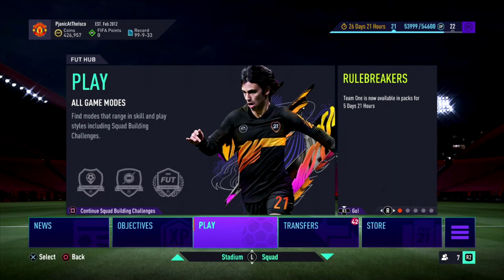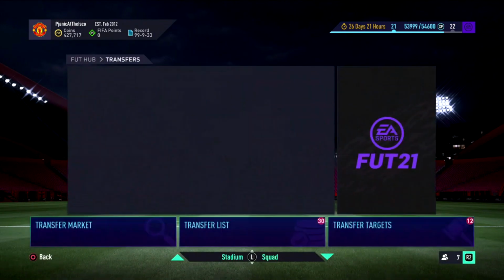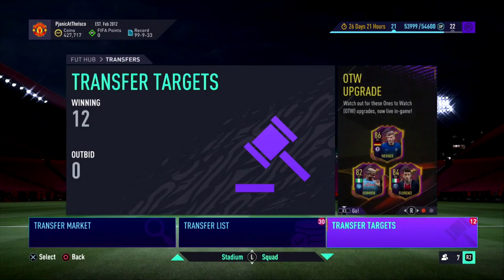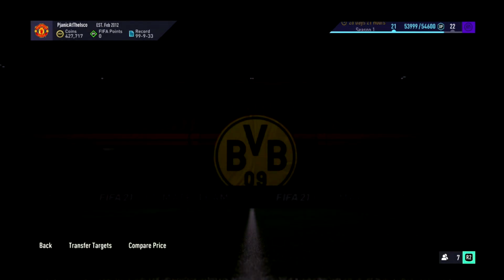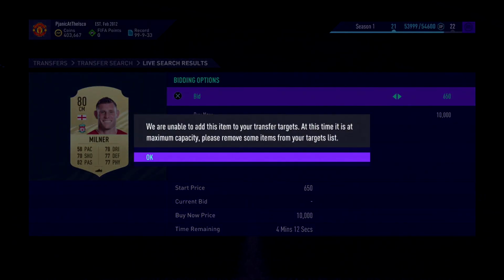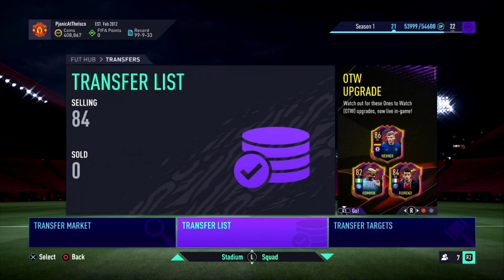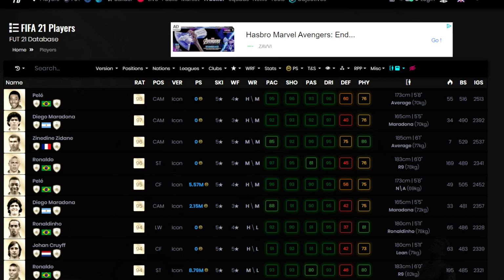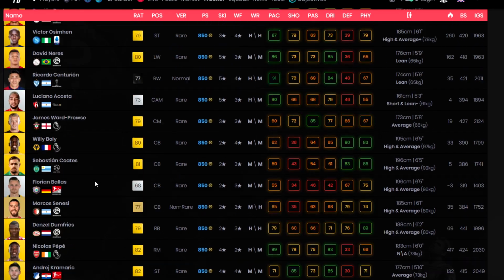MAKE UNLIMITED COINS with MASS BIDDING TECHNIQUE! | FIFA 21 ULTIMATE TEAM! 50K IN AN HOUR!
Make unlimited coins in Fifa 21 Ultimate Team with the Mass Bidding. The Mass Bidding method has been in Fifa Ultimate Team for many years. The Mass Bidding Method in Fifa 21 Ultimate Team is one of the greatest ways to make Ultimate Team Coins in Fifa 21 Ultimate Team early on. The Mass Bidding Method has already made me hundreds of thousands of coins in Fifa 21 Ultimate Team. Mass Biddingk Method will pretty much work for the entirety of Fifa 21 Ultimate Team cycle. Fifa 21 Ultimate Team Mass Bidding method is an amazing way to make Ultimate Team Coins.Mass Bidding method is an amazing trading method in fifa 21 ultimate team.

IJJosh YouTube Channel:
Fifa 21 Ultimate Team tips, tutorials and tricks. I teach people how to make coins in Fifa 21 Ultimate Team, the best ways to invest to make coins and to play the game on a budget. Fifa 21 Ultimate Team Gameplays of all new cards that release!